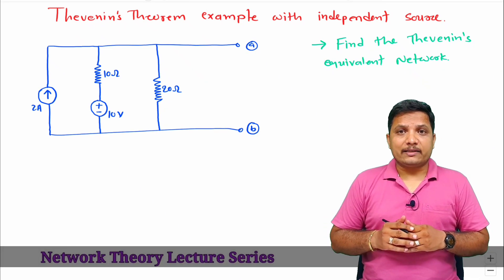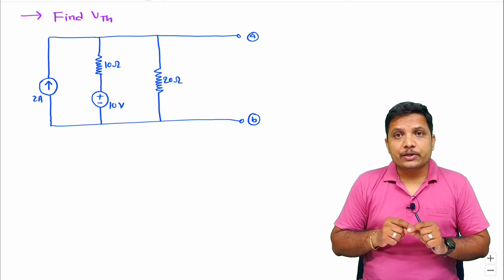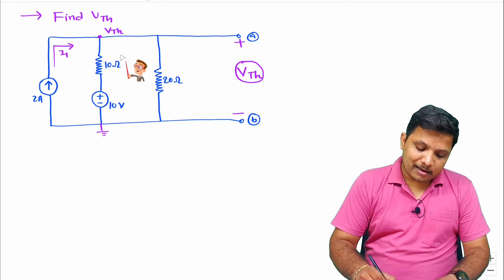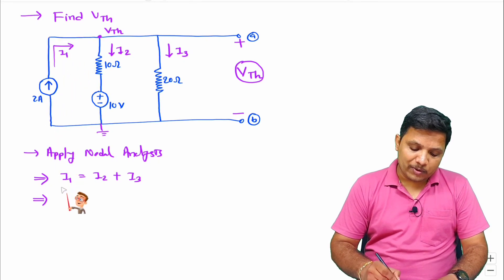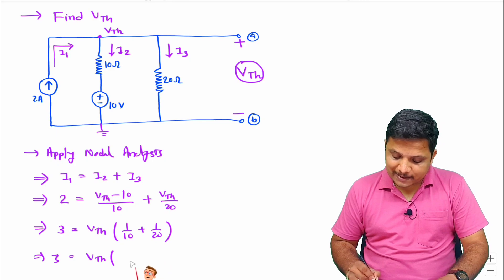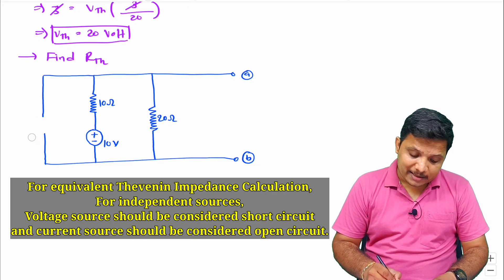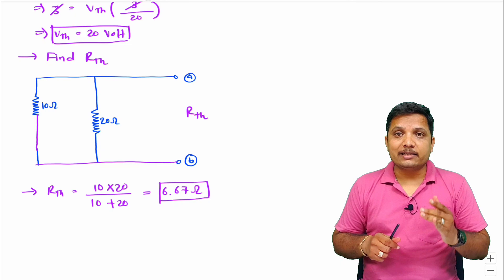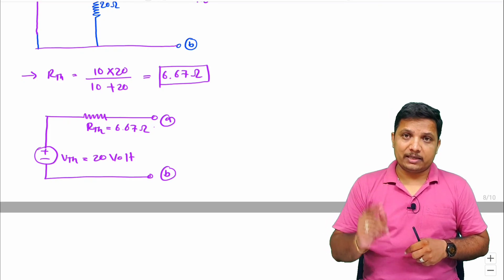4 - Thevenin's Theorem Example with Independent Source: Solved Problem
Thevenin's Theorem example for independent source is covered by the following Timestamps:
0:00 - Thevenin's Theorem Example - Network Theory
0:52 - Vth calculation of Thevenin's Theorem
4:28 - Rth calculation of Thevenin's Theorem
6:07 - Thevenin's Equivalent Circuit

Thevenin's Theorem example for independent source is covered by the following Outlines:
0. Network Theory
1. Thevenin's Theorem
2. Thevenin's Theorem Example
3. Vth calculation of Thevenin's Theorem
4. Zth calculation of Thevenin's Theorem
5. Thevenin's Equivalent Circuit
6. Solved Problem using Thevenin's Theorem